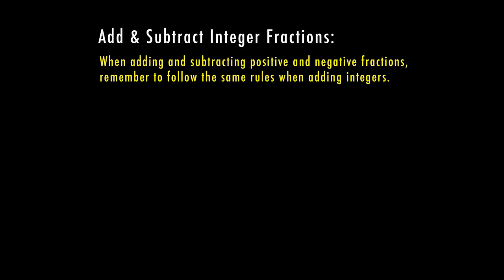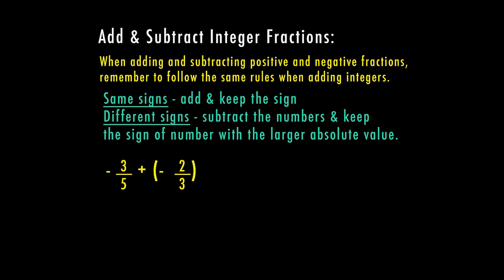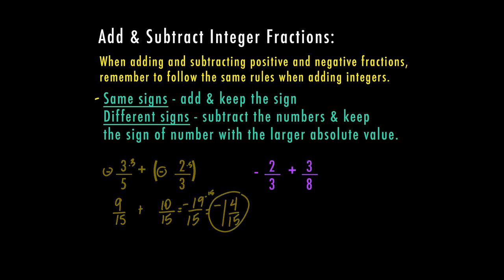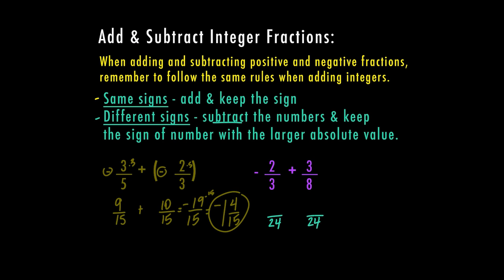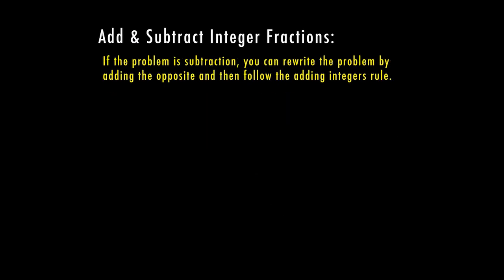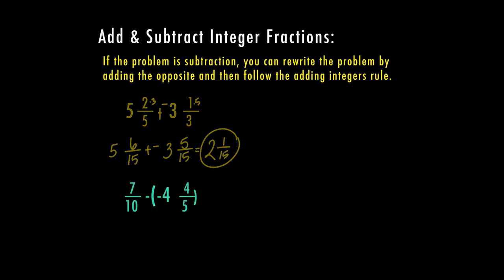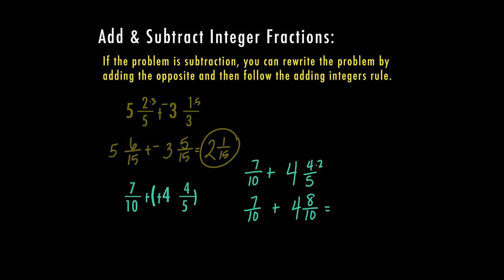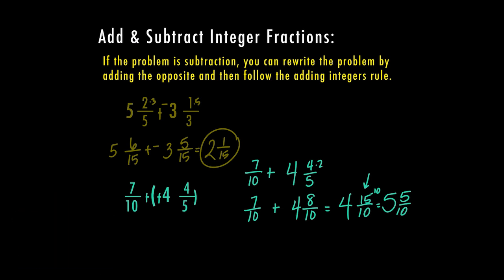Adding & Subtracting Integer Fractions | 7th Grade Math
*Check out the NEW Interactive Practice: Fraction Forge!

Learn how to add and subtract fractions that include negative integers in this 7th grade math lesson. Combines fraction and integer skills in one!

✏️ Topics covered:
• Adding a positive fraction and a negative fraction with unlike denominators
• Adding two negative fractions: add absolute values, keep the negative sign
• Subtracting fractions involving negatives using Keep-Change-Change
• Finding common denominators when working with negative fractions
• Adding and subtracting negative mixed numbers step by step
• Using absolute value to determine the sign of the result

TEKS 7.3A/B